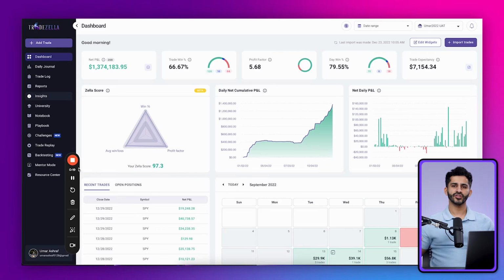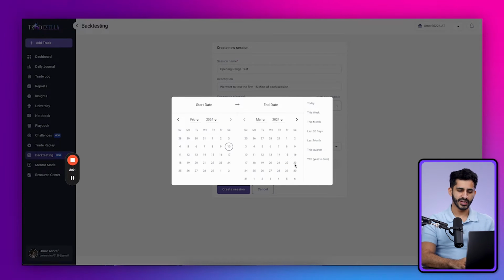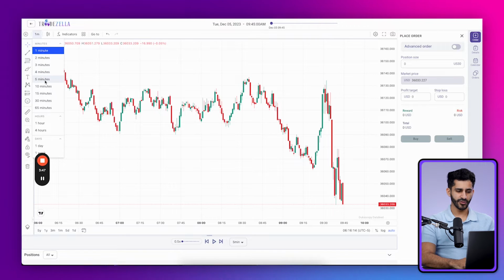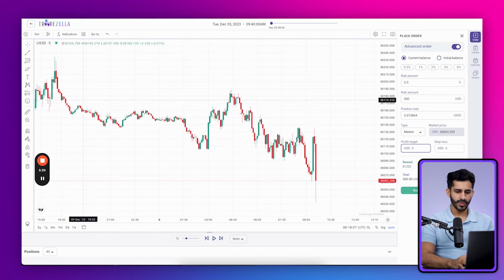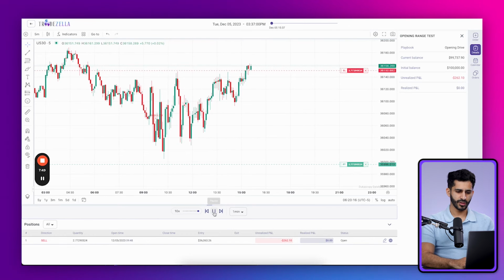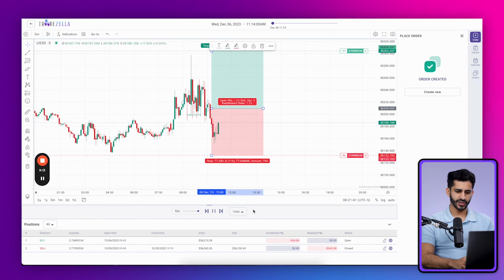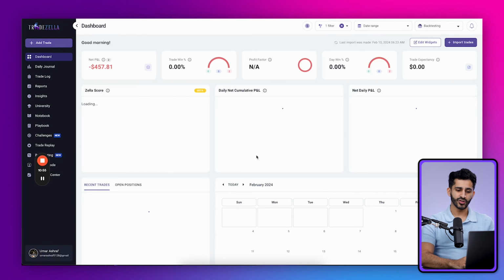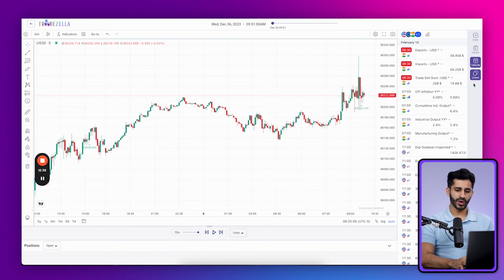BackTesting with TradeZella | Step by Step Guide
In this video, Umar Ashraf breaks down TradeZella's new feature -- BACKTESTING.

You can now go back in time and test strategies in any market such as Forex, Futures, Stocks, Crypto and Indices.

TradeZella is a Trading Tool that is aiming to help traders become consistently profitable.

Click the link down below to signup :)